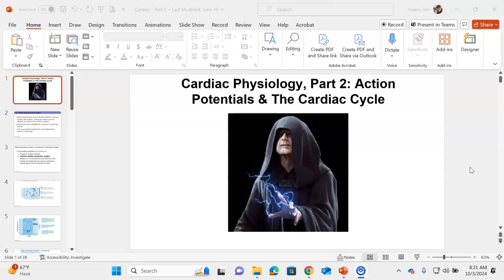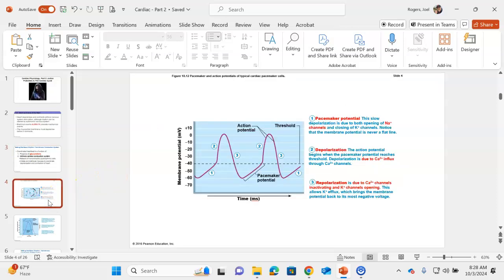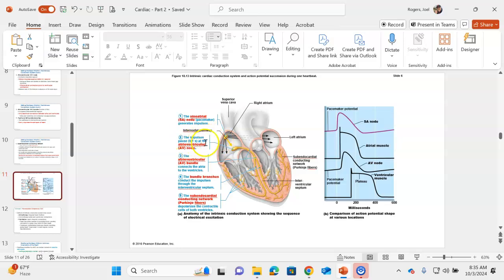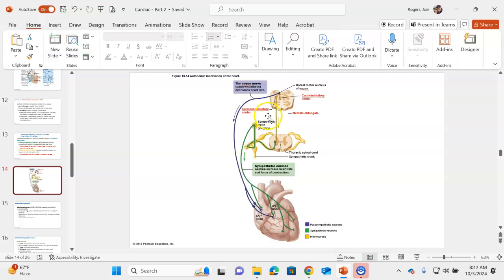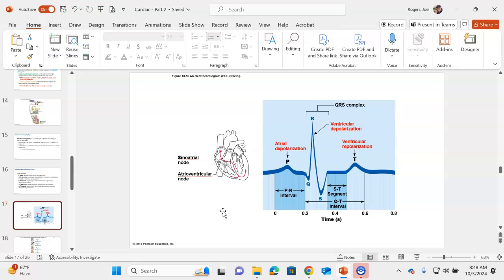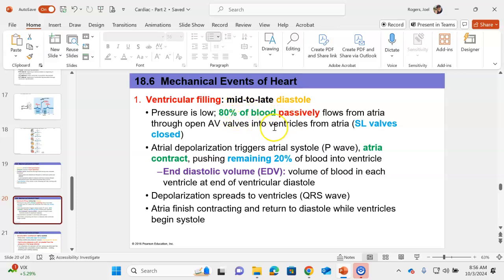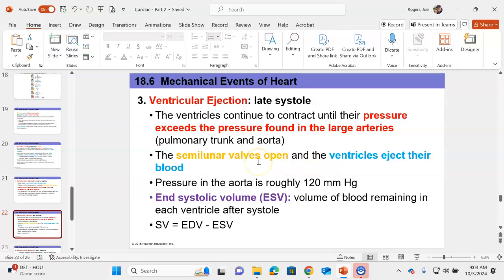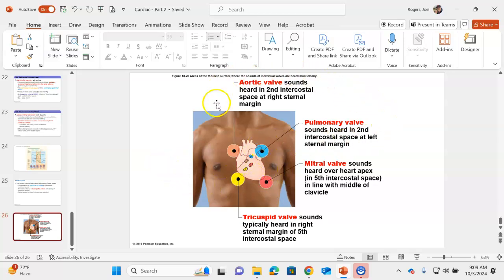Cardiac Part 2 Lecture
Electrical and mechanical activity in the heart.